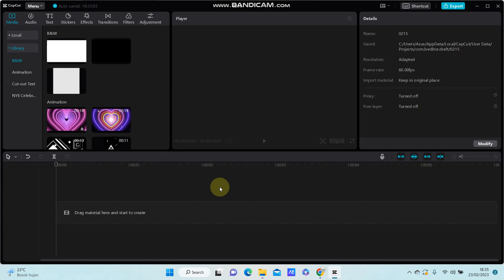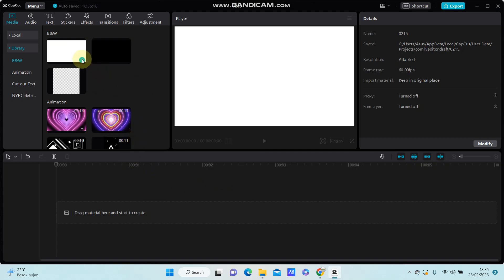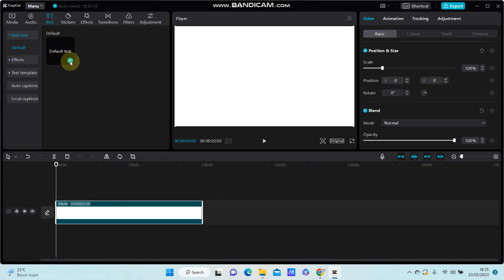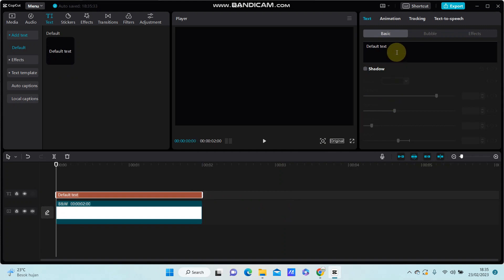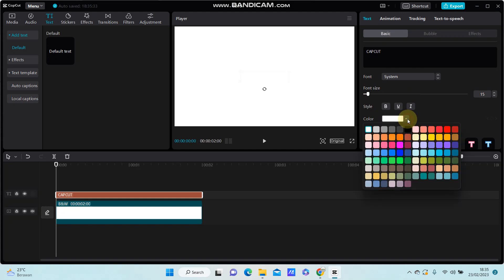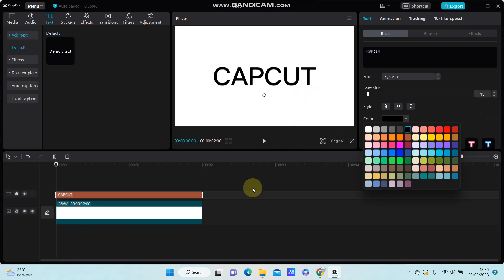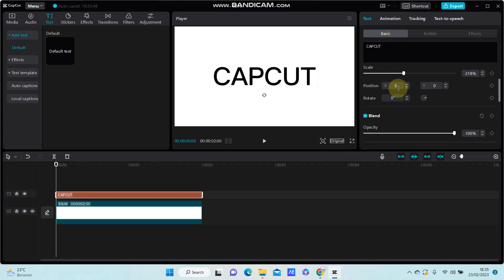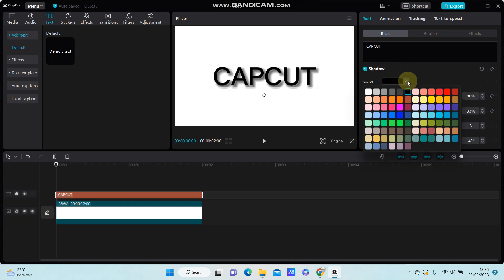How To Apply Shadow Effect To Text In CapCut PC? Basic CapCut PC Tutorial For Beginners!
Want to Apply Shadow Effect To Text in CapCut PC? Here's how you can do that.